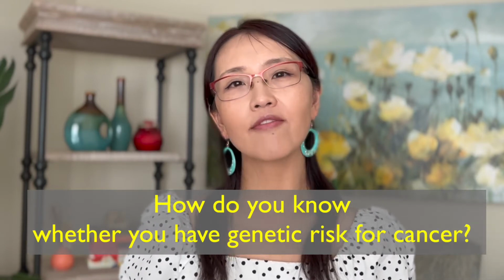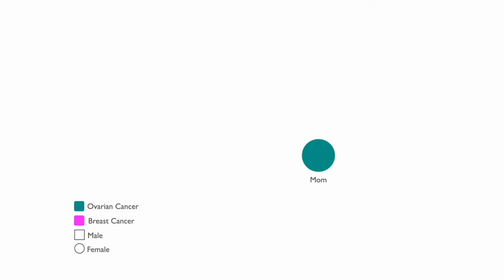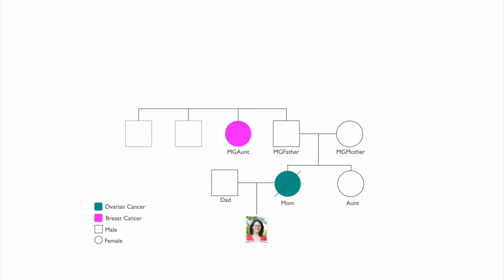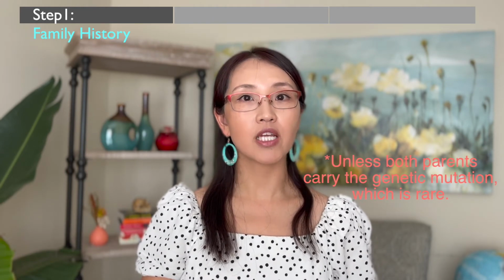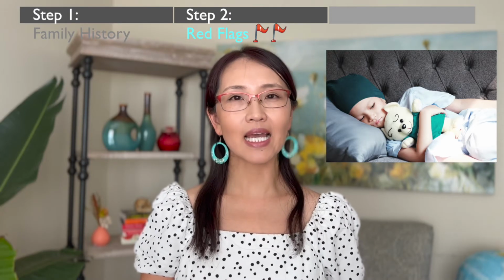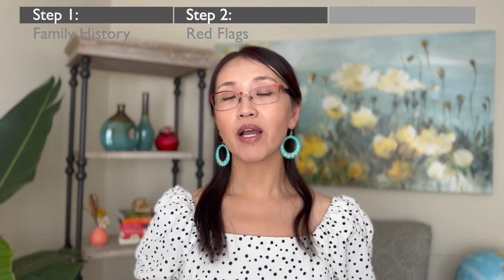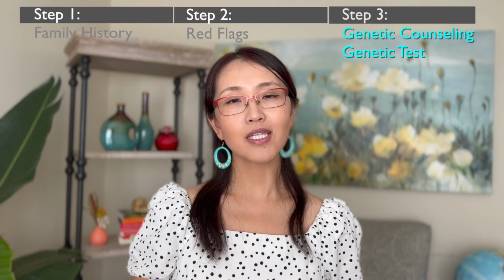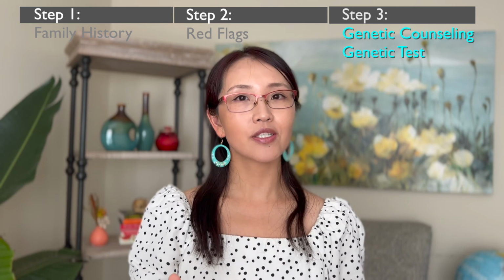Know Your Genetic Cancer Risk - 4 components that you need to know! 了解您的遗传性癌症风险 - 您需要了解的 4 个关键组成部分！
1 in 2 men and 1 in 3 women will be diagnosed with cancer sometime in their life! This video provides step-by-step guidance to inform you of how to figure out whether you have elevated genetic cancer risk (or so called "inherited/hereditary cancer syndromes).
每 2 名男性中就有 1 名，每 3 名女性中就有 1 名会在一生中的某个时候被诊断出患有癌症！ 该视频提供分步指导，告诉您如何确定您是否患有遗传性癌症风险升高（或所谓的“遗传性/遗传性癌症综合症”）。